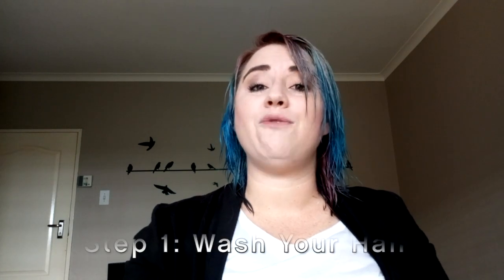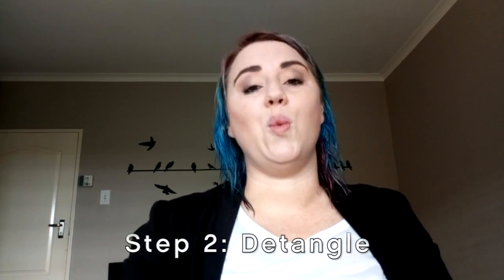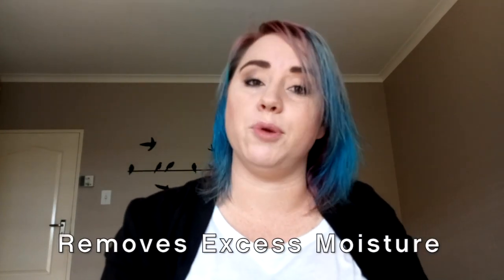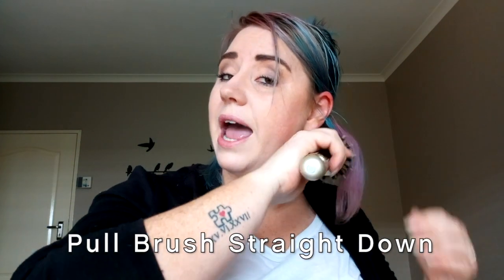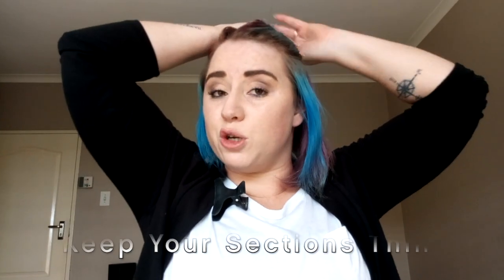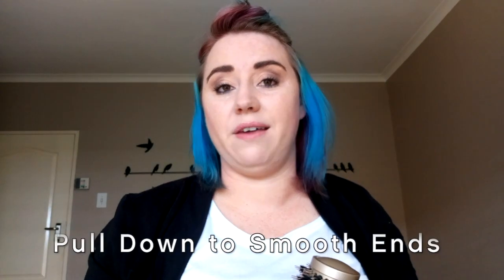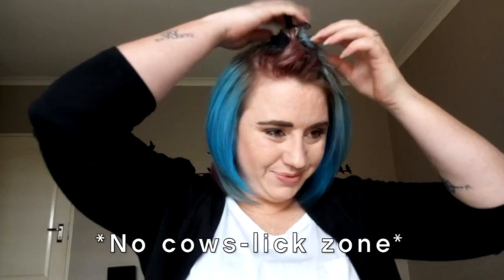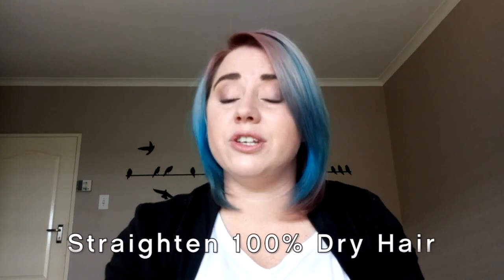The Perfect Blowout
Join us Adrienne, who will be taking us through easy steps to creating the perfect blowout at home using the following:

You will need:

Sorbet Drybar Heat Protecting Primer
Sorbet Drybar Pump It Up Mousse
Hair Dryer
Blow wave brush
Sectioning Clips
Flat Iron
Sorbet Drybar After blow wave shine spray

And now let’s go over those steps:

Step 1:Wash & Condition the hair.
Step 2:Detangle using a wide toothed comb.
Step 3:Apply the products to the hair.
Step 4:Powerdry the hair using hairdryer and your fingers.
Step 5: Section the hair remembering to keep them thin and manageable.
Step 6: Placing the brush at the roots start to blowdry the hair using smooth movements
Step 7: Separate your parting and blowdry this section.
Step 8: If needed straighten the hair using a flat iron
Step 9: Apply an after blow wave finishing spray.